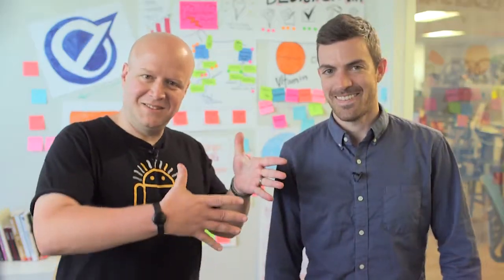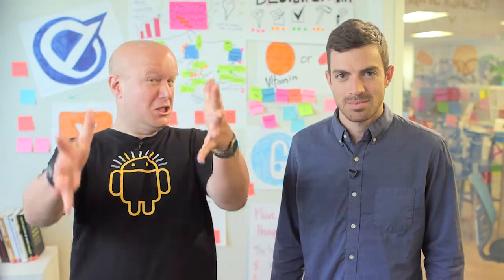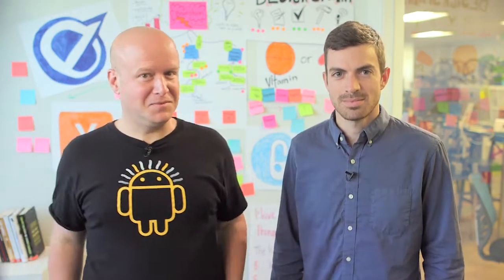Product Design Course Bloopers